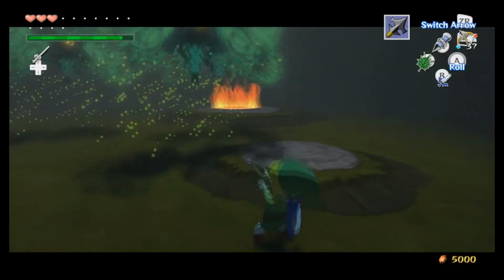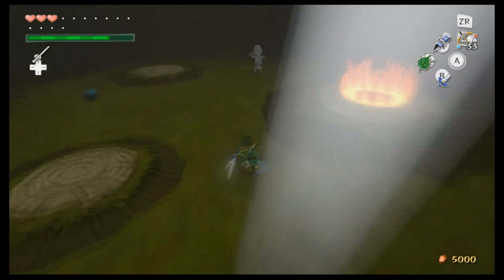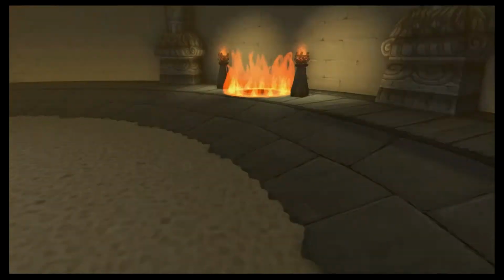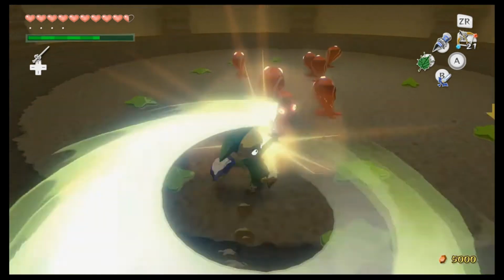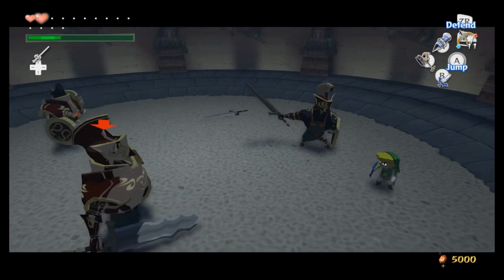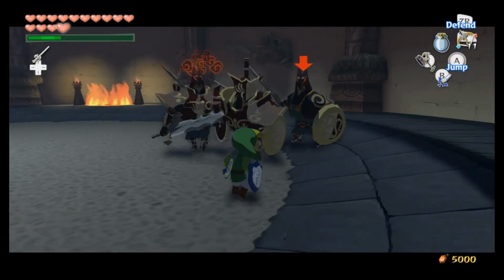Owner 1 and the Savage Labyrinth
We wanted to fill the void between the Phantom Hourglass and Spirit Tracks videos, so...got 50 minutes? Then join Owner 1 in the challenge of going through the Savage Labyrinth on Hero Mode in Wind Waker HD!